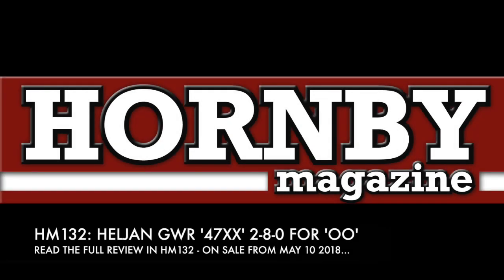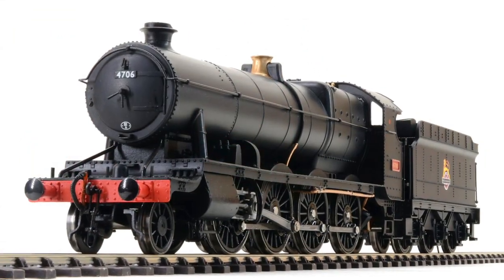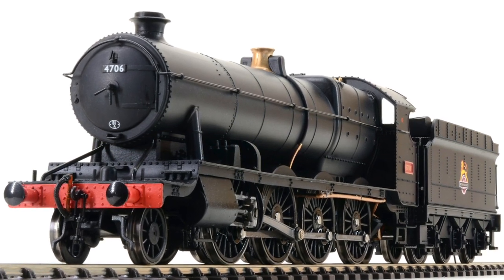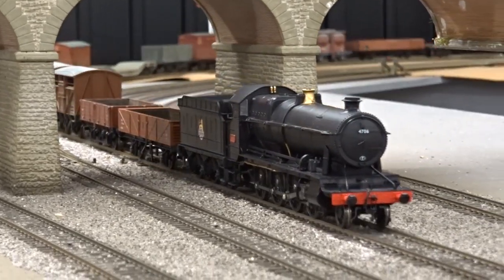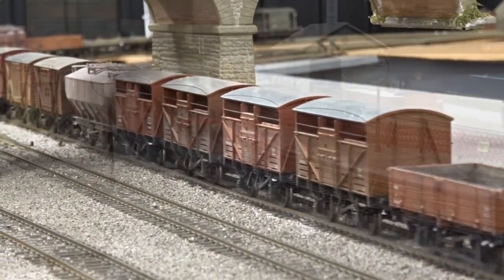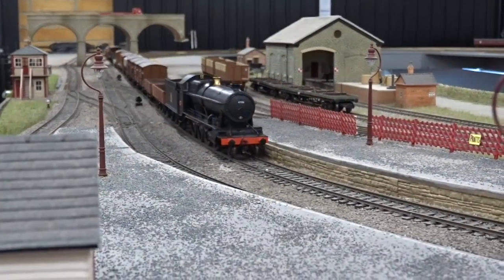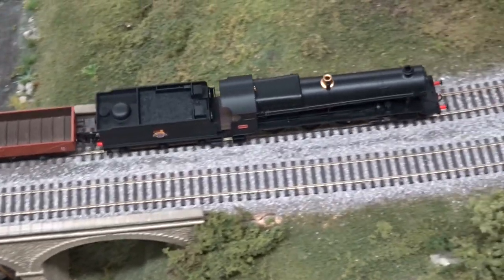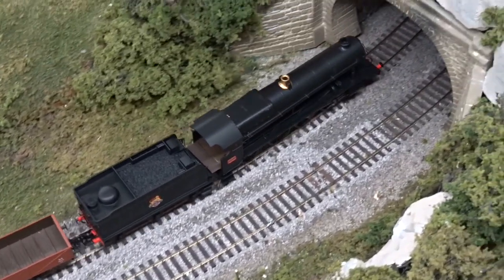HM132: Heljan GWR '47XX' 2-8-0 for 'OO' gauge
Heljan's new GWR '47XX' 2-8-0 is reviewed in full in the latest issue of Hornby Magazine - HM132, June 2018, on sale from May 10 2018. This impressive new freight locomotive features a 21-pin decoder socket, heavy boiler weight and ample haulage capacity. Watch in action here and read the full review in HM132. for more information.